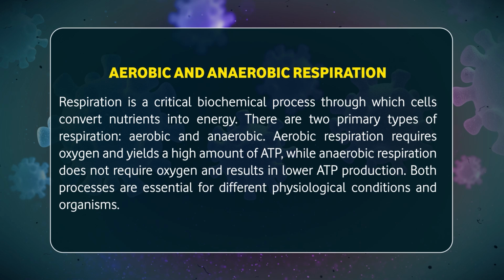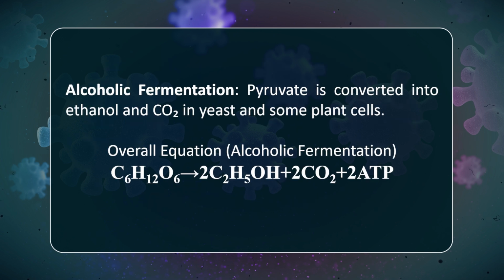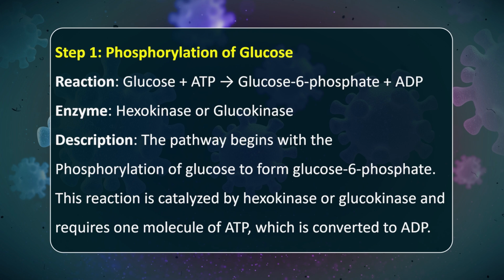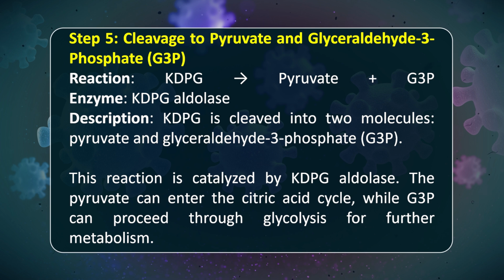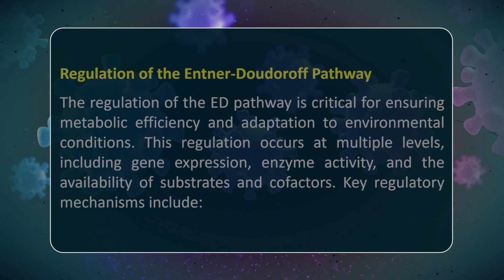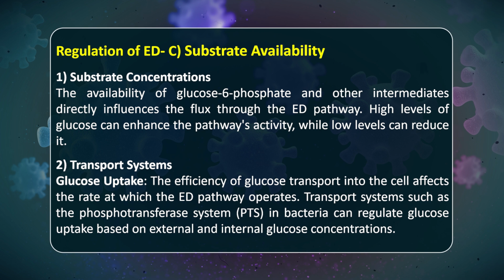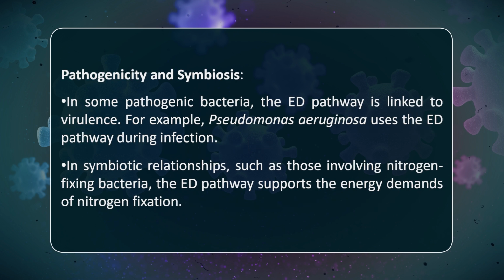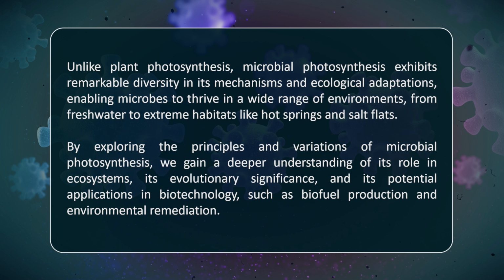W6 L18 Entner Duodruffs pathway DS